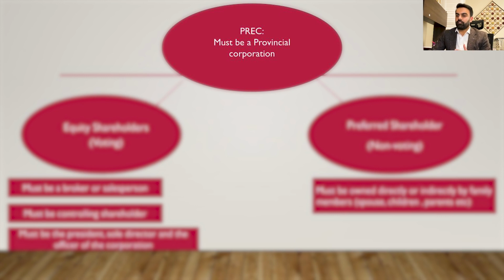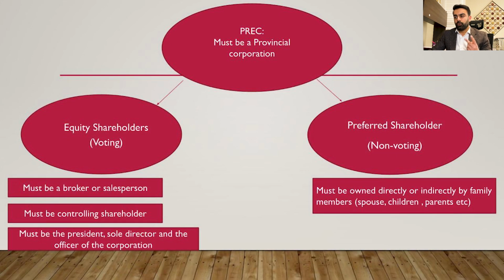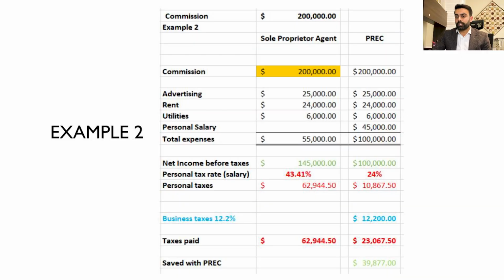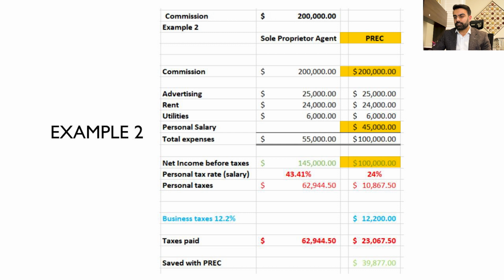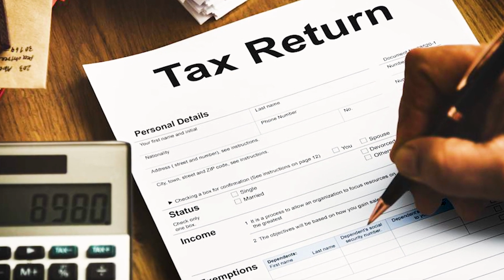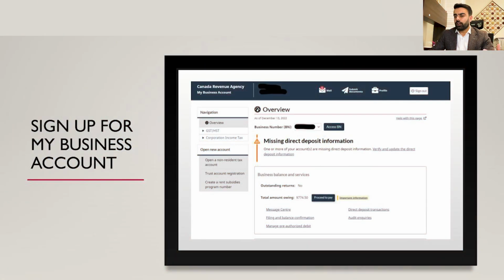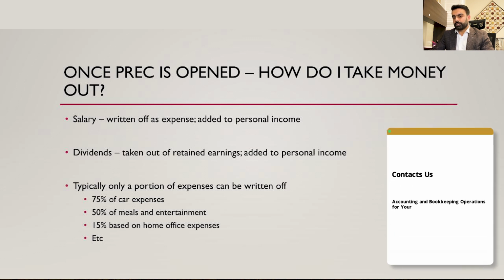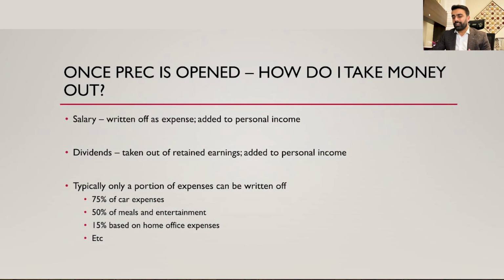5 Money Saving Hacks Every Canadian Business Owner Needs To Know!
Are you a business owner in Canada looking to maximize your savings? Then it's high time to join a free strategy call with Lakshay
💼 In this video, we've got you covered with 5 essential money-saving tips that will make your journey smoother! 🌟 From tax strategies to cost-cutting hacks, we've got the inside scoop for you. Whether you're a newcomer or a seasoned entrepreneur, these tips will help you thrive financially while living the Canadian dream. Don't miss out on these must-know insights! 💪

Top insights you will get from this video:
1) New tax deadlines
2) PREC, its requirements and mistakes to avoid
3) Difference between RT, RP and RC account; setting up payroll in advance
4) Importance of CRA - my business account
5) How to take money out of your PREC the right way
6) Health Savings account

Time Stamp:
00:00 Intro
03:09 Incorporate and avail the lower tax rate
05:38 Sole proprietor agents income vs. PREC income
07:58 Passive investments
10:03 Association of RP, RT, and HST to your business number
11:58 CRA - my business account
13:30 Eligible deductible expenses

''The content, information, and material (whether or not it states any opinions) are for general information purposes only and do not consider your personal circumstances or objectives. Nothing in this material is (or should be considered) financial, investment or other advice on which reliance should be placed.

Although the information set out in this marketing communication is obtained from sources believed to be reliable, neither LGCPA Professional Accountants nor the author guarantees accuracy or completeness. All information is indicative and subject to change without notice and may be out of date at any given time.